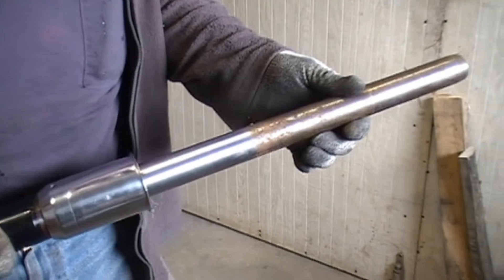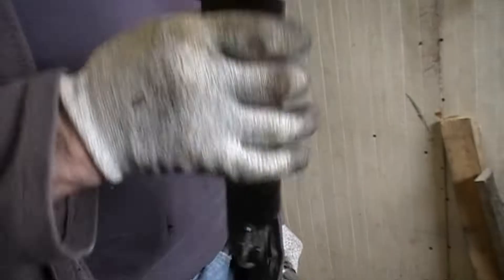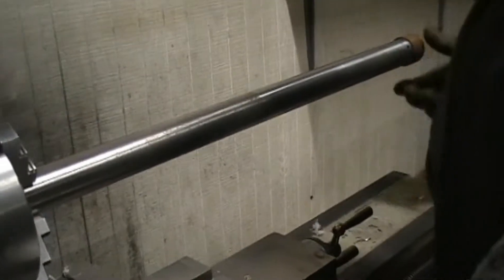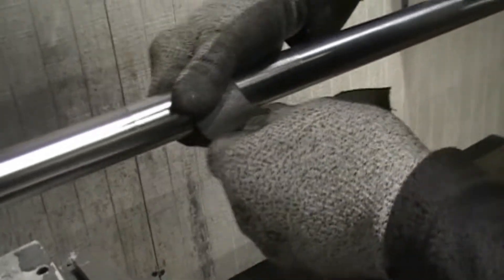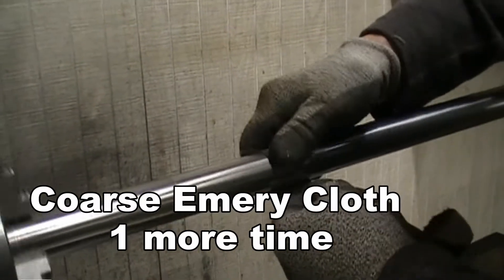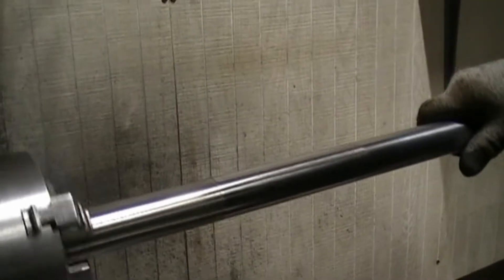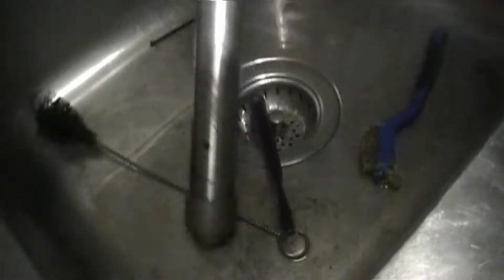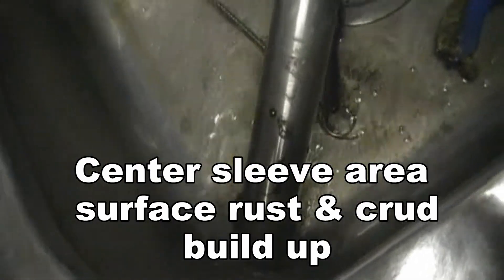"JUST THE WAY WE DID IT" (THIS TIME) FRONT SUSPENSION CLEANING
Had these New Old Stock fork assemblies stored for 40+ years. Time to clean the surface rust off and check them out internally. Part of North West Cycle's British Motorcycle Stock Pre-1979 being listed by British Motorcycle Treasures Face Book Vintage Store Winnipeg Manitoba Canada.